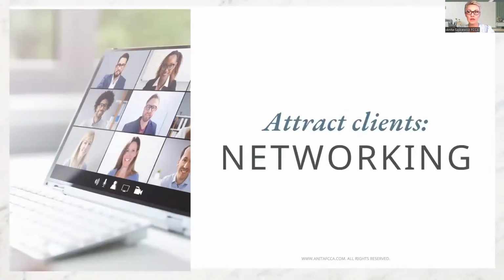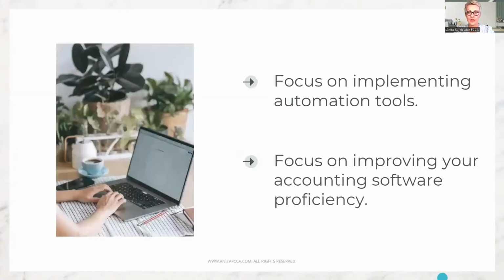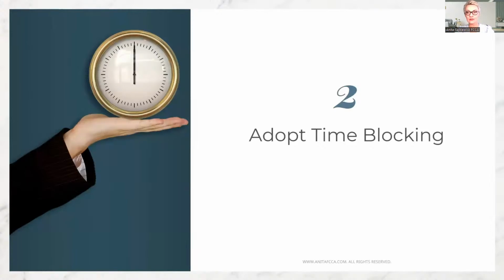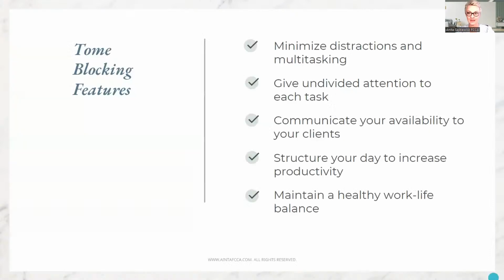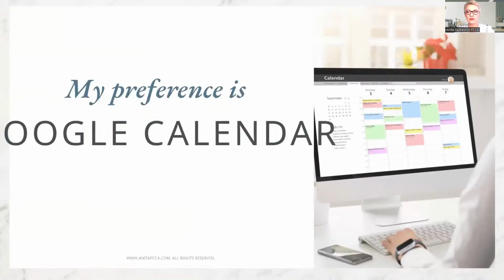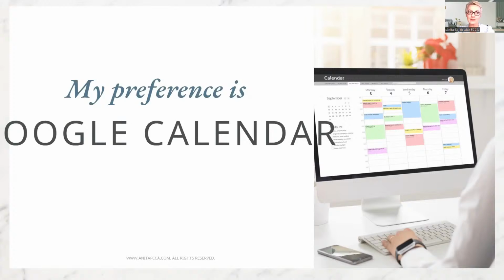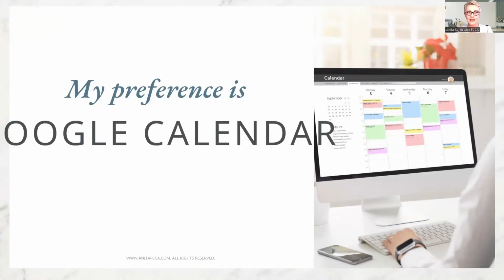How to Win Back Your Time & Love Your Work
Hey friends! 🌟 Ever feel like there aren't enough hours in the day, especially when managing your remote accounting practice?

You're not alone. I've been there, and I've learned a few tricks along the way.

In my latest video, I share four key strategies that transformed my workday:

1. Goal Setting: It's all about focusing on what genuinely drives your business forward.

2. Time Blocking: This game-changer helps you dedicate time to what matters most, without the overwhelm.

3. Digital Tools: Embrace technology to streamline your tasks and save precious time.

4. Self-Care: Yes, taking breaks is productive too!

Join me as I dive into these methods to help you achieve that elusive work-life balance while crushing your business goals.

If you are considering launching your own online practice but don’t know where to start, check out my membership UNLIMITED. You will get access to all the tools, templates, workbooks, video training and LIVE sessions with me.